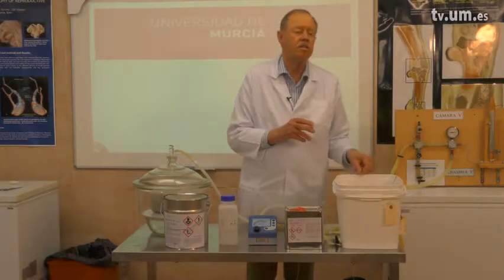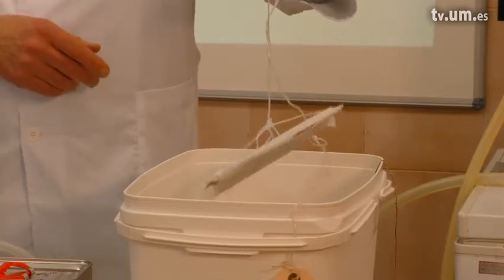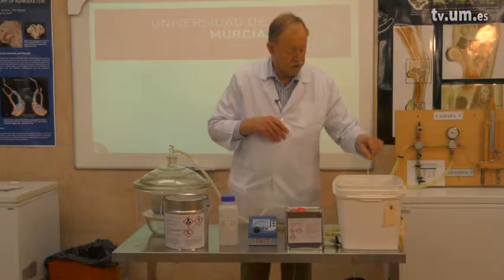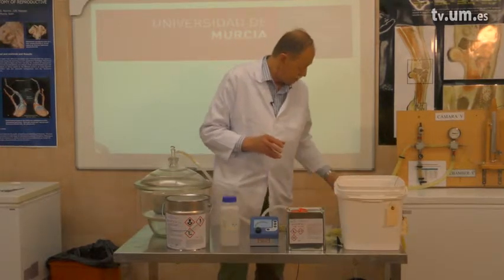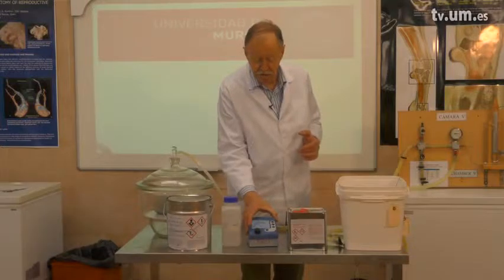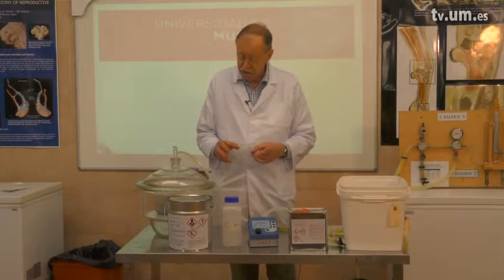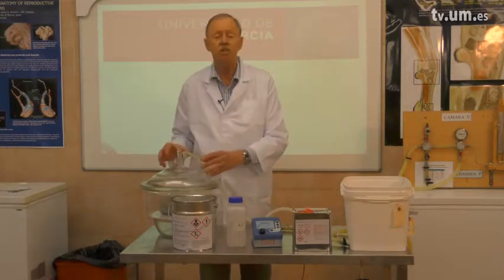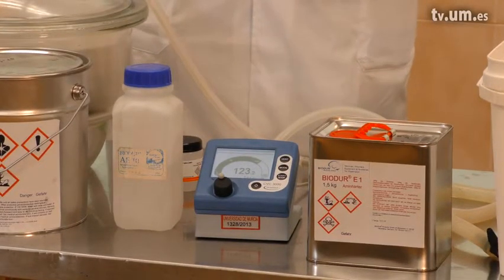Mod 3 2 Equipment